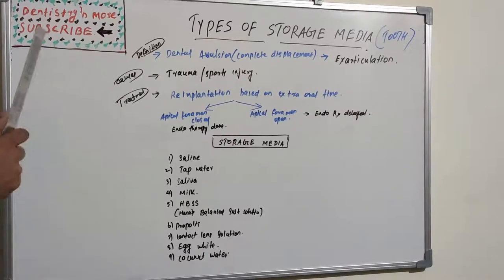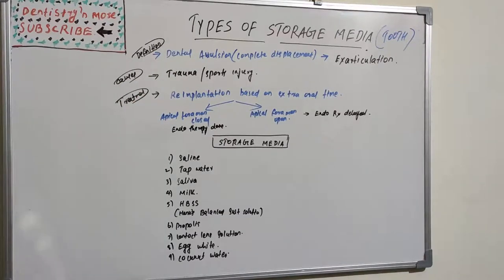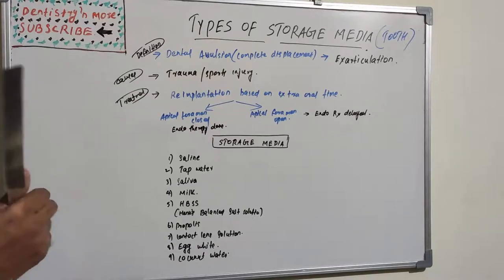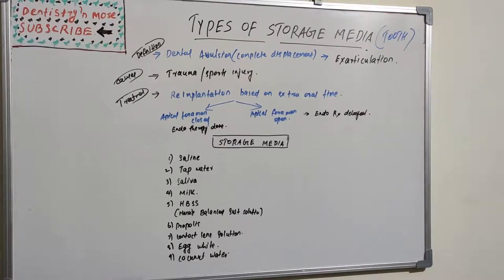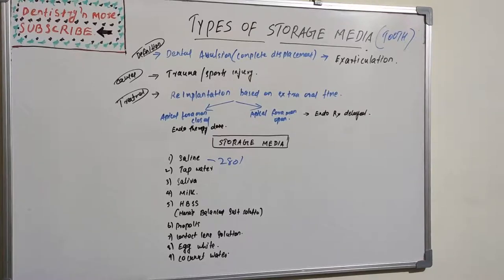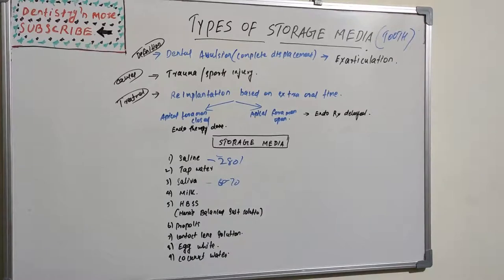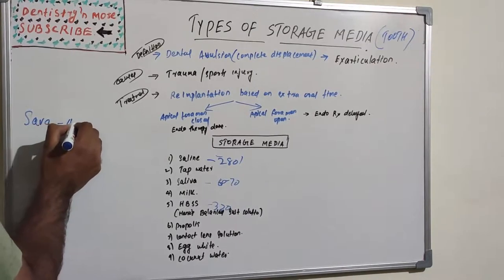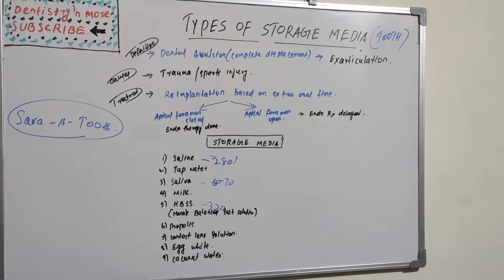TOOTH STORAGE MEDIA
➡️Various  types of tooth storage media after avulsion

✔️HBSS
✔️SALIVA
✔️MILK
✔️TAPWATER
✔️COCONUT WATER

2)Oral medicine & Radilology

3)Oral pathology

4)Pedodontics

5)Orthodontics

6)Public health dentistry